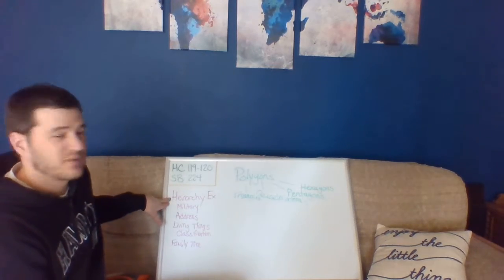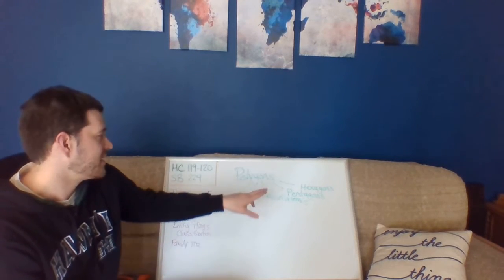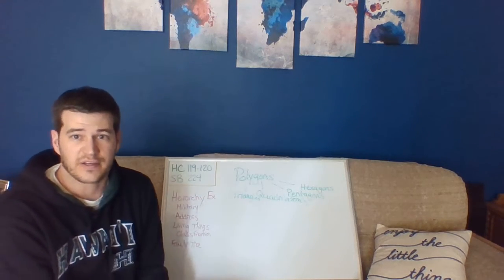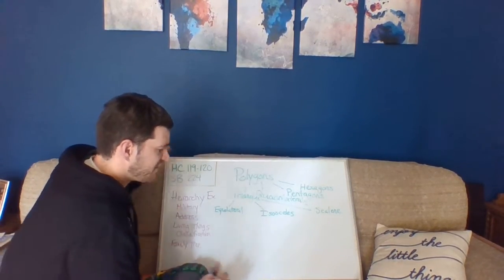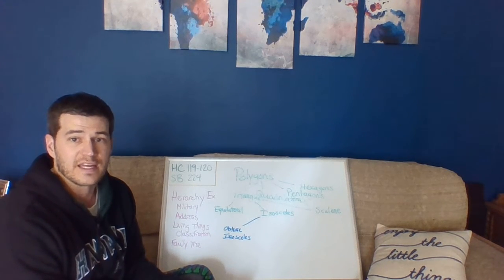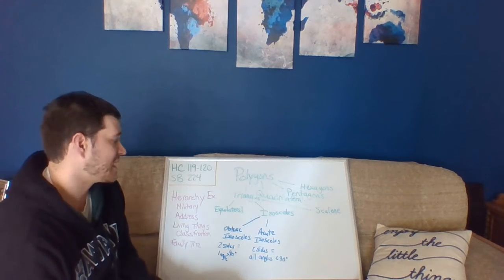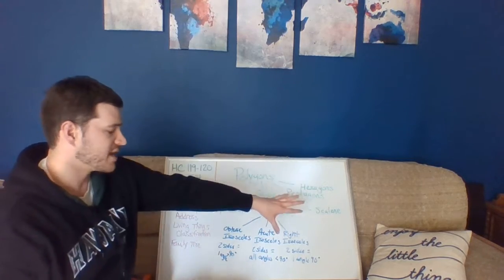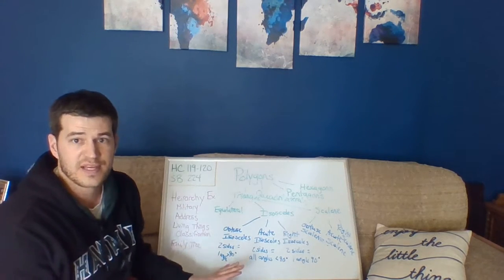VV 5th Grade Math- April 2